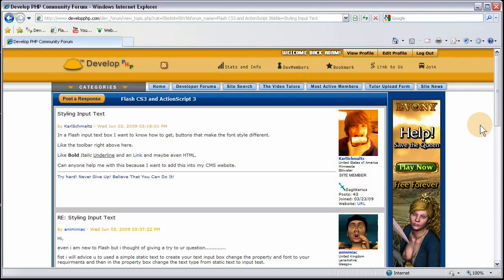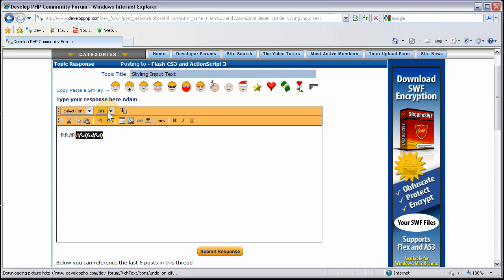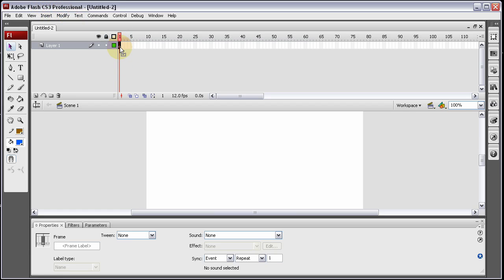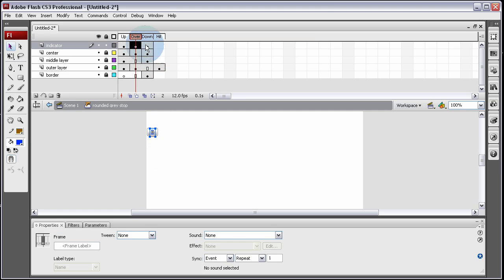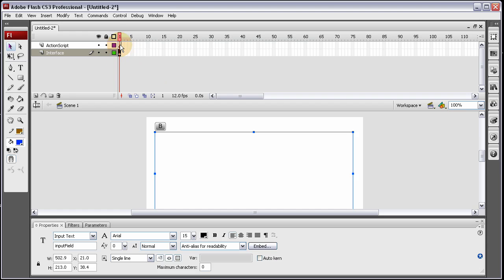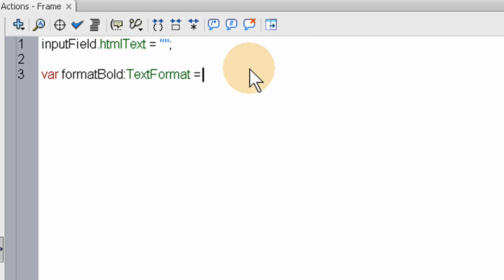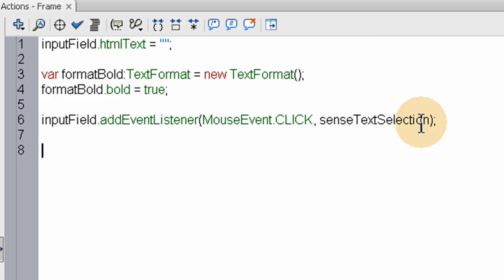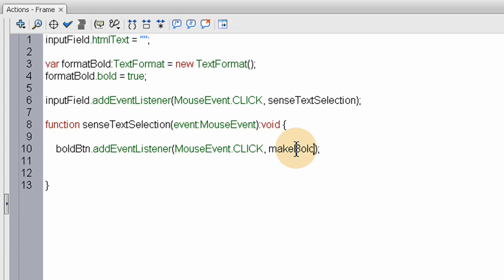The Free Open Code WYSIWYG Flash Rich Text Editor Tutorial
Part 1 of creating a flash WYSIWYG Rich Text Editor